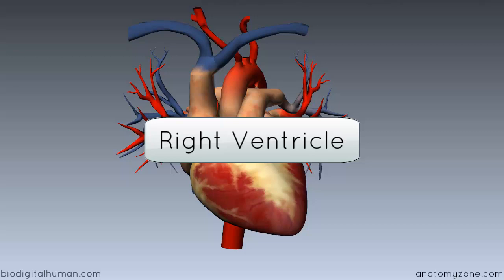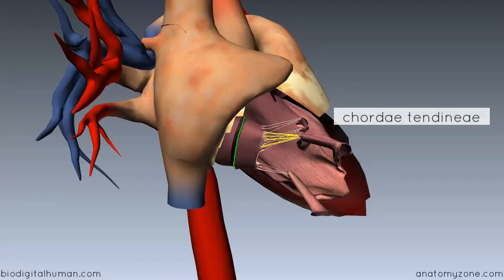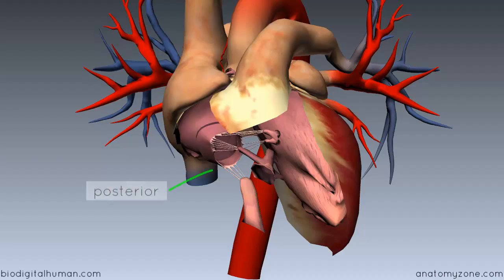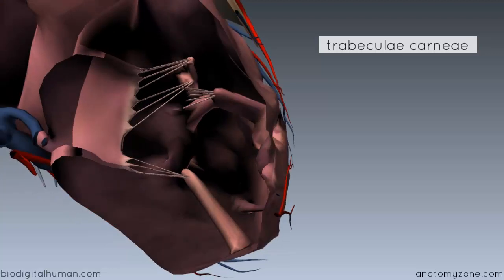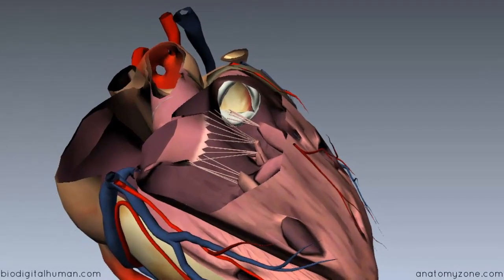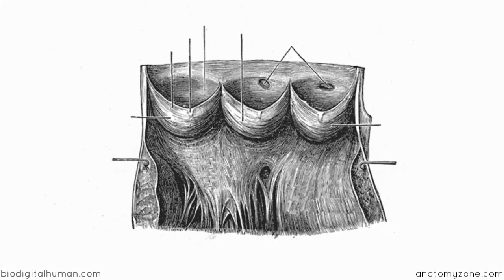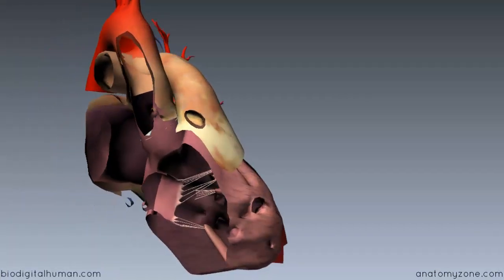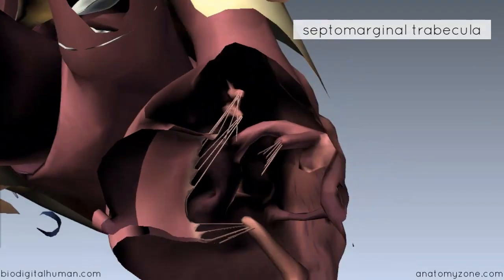Heart Anatomy - Right Ventricle - 3D Anatomy Tutorial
3D anatomy tutorial on the right ventricle using the BioDigital Human

This tutorial covers the internal features of the right ventricle. The following structures are discussed:

- atrioventricular orifice
- tricuspid valve (anterior, posterior and septal cusps)
- chordae tendineae
- papillary muscles (anterior, posterior and septal)
- trabeculae carneae
- septomarginal trabecula
- conus arteriosus/infundibulum
- pulmonary trunk
- pulmonary valve (left, right, anterior cusps)
- nodule of cusp
- pulmonary sinus
- interventricular septum (membranous and muscular parts)